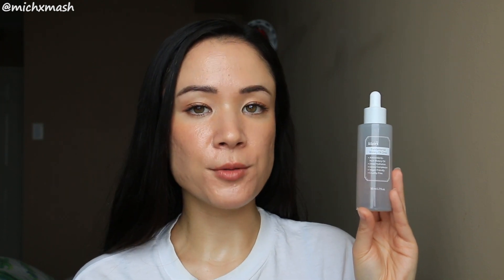BEST OF BEAUTY 2019: SKINCARE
Just remember, your mileage may vary! (YMMV)! What works for me may not work for you.

All thoughts are my own, always. *casts doe patronus*

WISHTREND:
USE "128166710" * GET $5 USD OFF YOUR FIRST PURCHASE

BANISH ACNE SCARS:
USE "MICH" * TO GET $5 OFF YOUR PURCHASE

WELL.CA:
USE "MICHXMAS" * TO GET $10 OFF $40

~ MAKEUP REMOVER ~

~ CLEANSER ~

Dr. Sam's Flawless Cleanser

Bioderma Sebium Purifying Foaming Gel

~ HYDRATOR ~

~ ACTIVE ~

Differin 0.3% Adapalene (Prescription only)

Paula's Choice Clear Acne Body Spray

Benzagel 5 Acne Wash

~ MOISTURIZER / OCCLUSIVE ~

Bioderma Atoderm Intensive Baume

Cerave Baby Healing Ointment

~ SUN PROTECTION ~

Not a professional anything, just another beauty lover sharing some trials and tribulations with beauty products and documenting my clear, healthy skin journey along the way.

SKIN TYPE: Acne-prone, normal to dry; Used to be VERY oily-skinned for ~24 years.
SKIN TONE: light-medium - most of the year, medium - in the warmer months, neck and body
UNDERTONE: Neutral, subtle yellow (Eurasian struggle a.k.a I'm not sure)
CURRENT MAC STUDIO FIX FLUID SHADE: NC16

xo, M